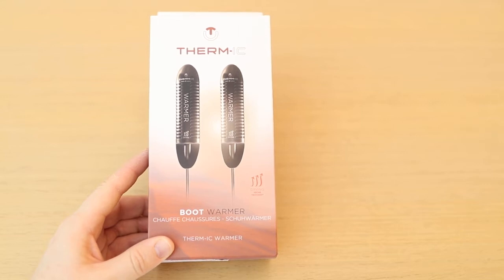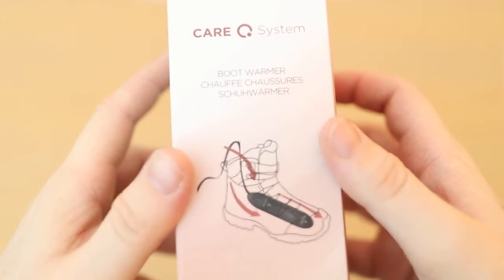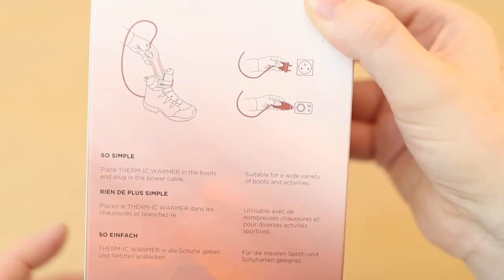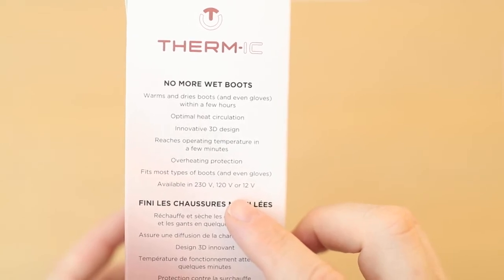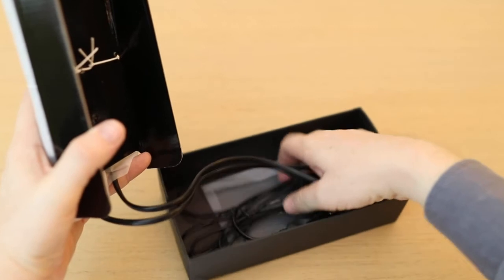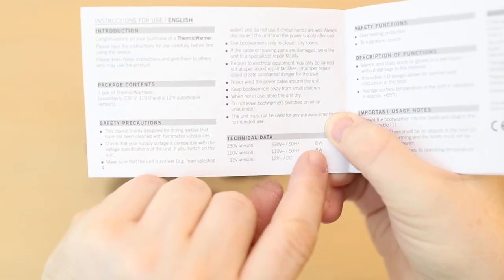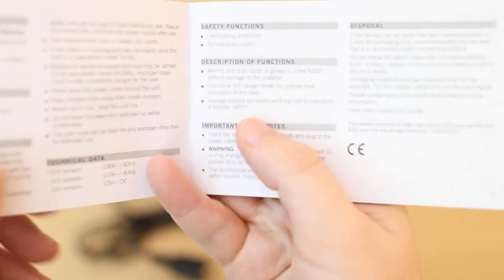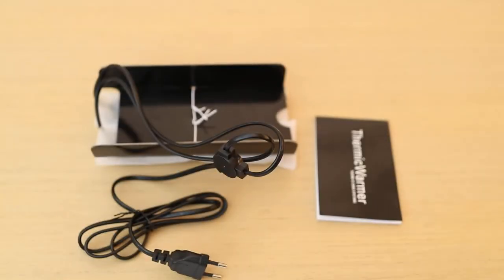Therm IC boot warmer - Unboxing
Unboxing of the Therm IC boot or gloves heater. Version fo the outlet.